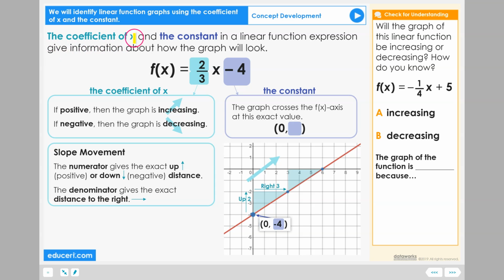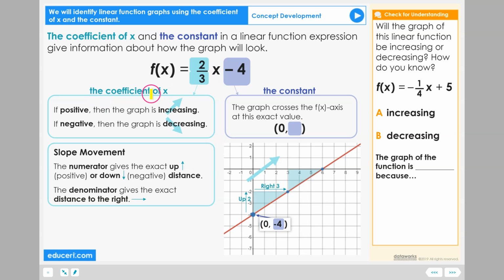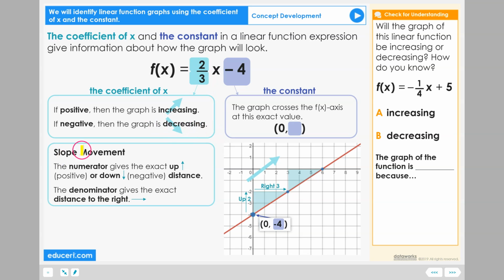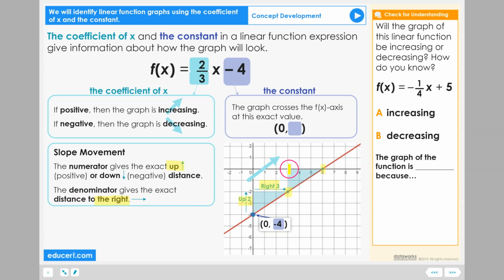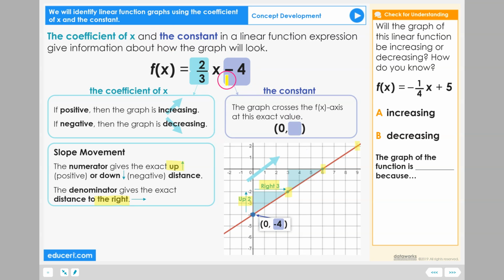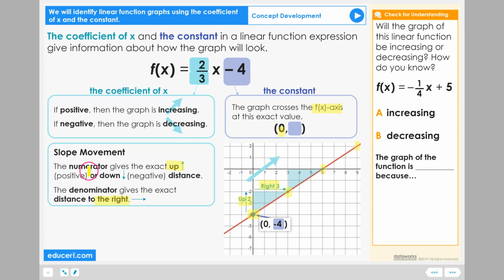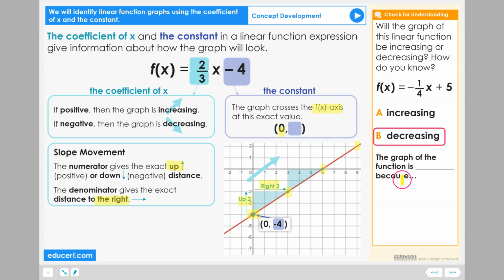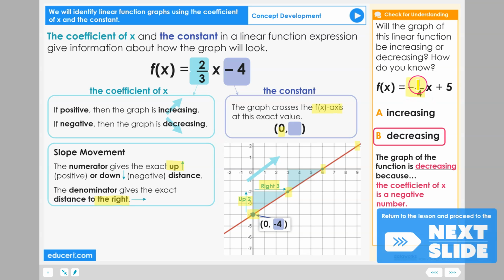Lesson 7.1 - Identify Linear Function Graphs (Concept Development)